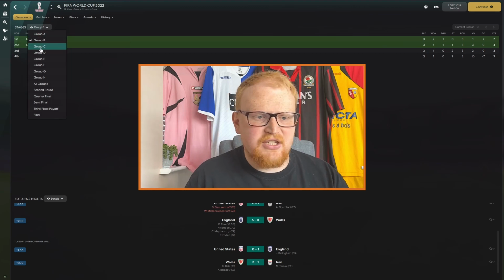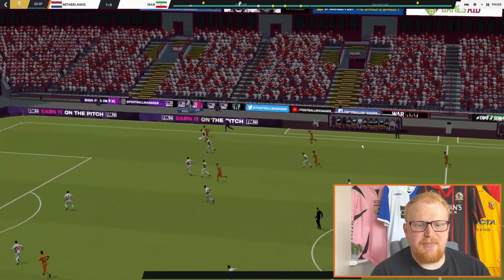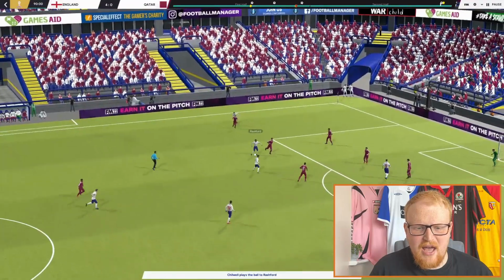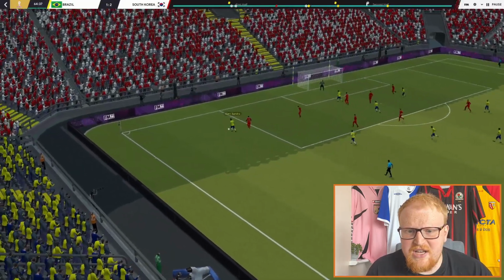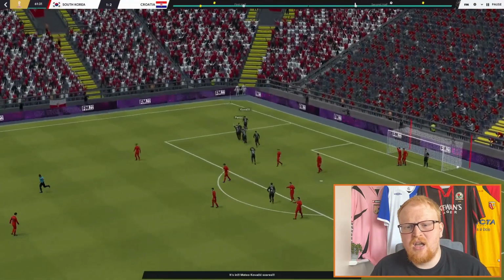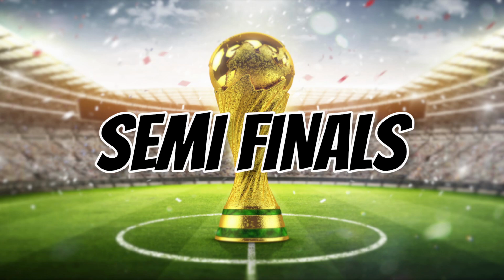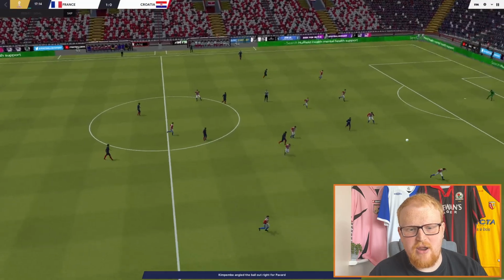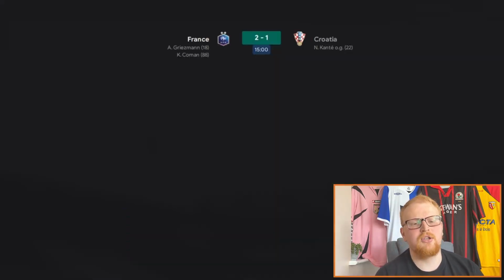SIMULATING WORLD CUP 2022 | FM22 Real Groups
LIVE SUB GOAL TRACKER: 91% .. 689/750

I've simulated the full FIFA World Cup 2022 using Football Manager 2022 and a real group download. Join me as FM22 guides us through the full World Cup in Qatar from the group stages all the way through to the World Cup Final on December 18th 2022. France are the reigning Champions, defeating Croatia in 2018 - but who will lift the World Cup Trophy this time around?

If you want to play through the World Cup using FM22 you can download the data editor file from FM Scout using this link:

Please note that this download currently has Peru in Group D in place of Australia - so I had to head to the editor to make this change.

If the original download on FM Scout is updated, I will remove this link.

ABOUT ANDERZBAZ FM

Welcome to Anderzbaz FM - your home to amazing Football Manager content.

Anderz is a man with a glorious beard, incredible eye contact and a smooth silky voice that you could listen to all day.

The channel is home to several Let's Play series, some incredible Experiments and informative League Guides for FM22.

Join us for all of this and more!

Passion4FM.com Partner.